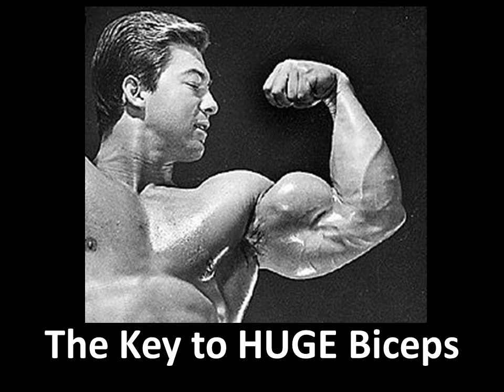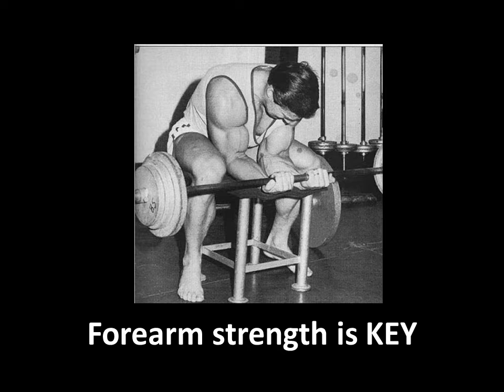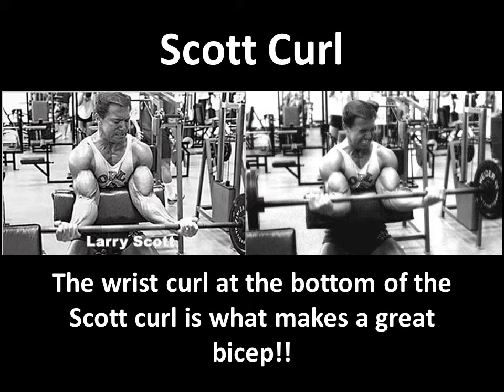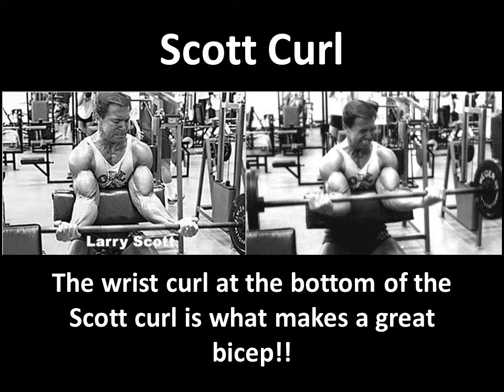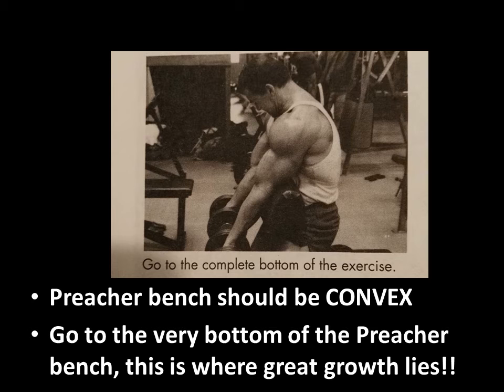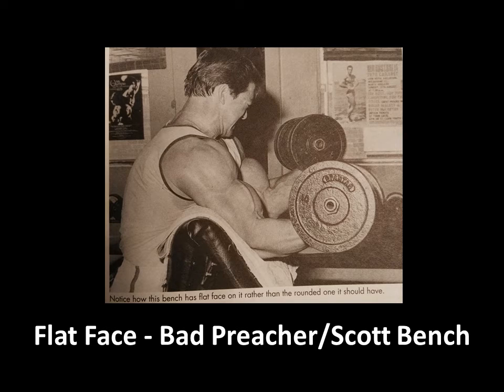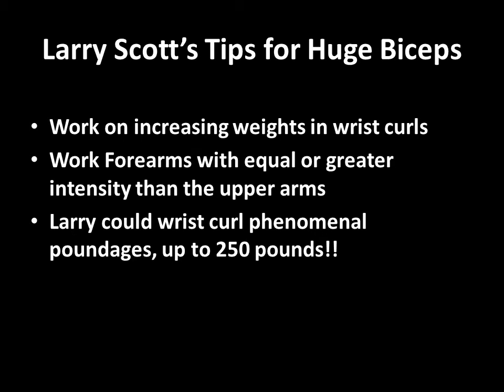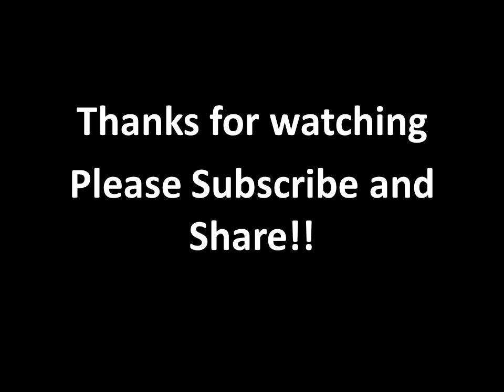Larry Scott's Keys to Huge Biceps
Larry Scott's Key to Huge Biceps is the first of a new installment of videos highlighting the lost secrets of the golden era of bodybuilding. In this new and exciting series, i will focus on the training tips and exercise variations of the champs, revealing their wisdom to you.
In this video, we focus on Larry Scott's approach to building huge biceps. His tips focus on forearm strength. Further videos will highlight his approach to training forearms and developing phenomenal forearm strength, as well as his tips on building biceps and triceps. Enjoy